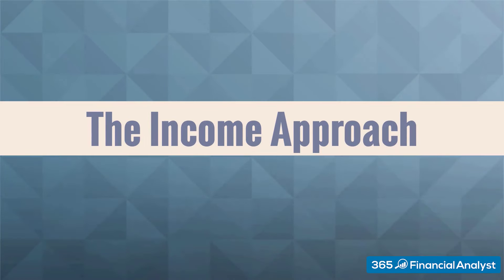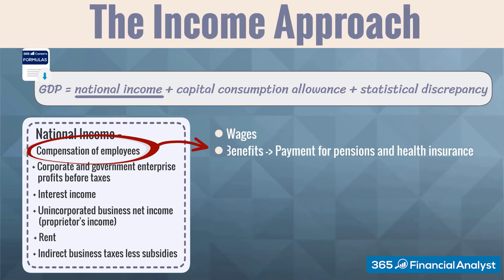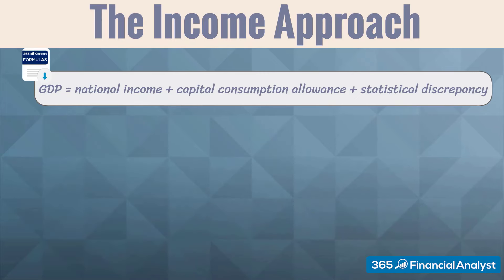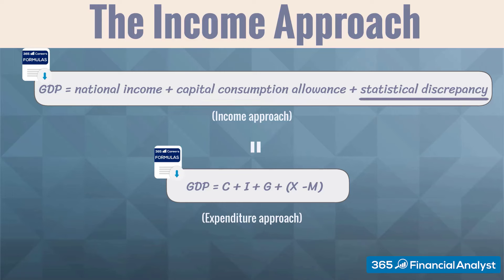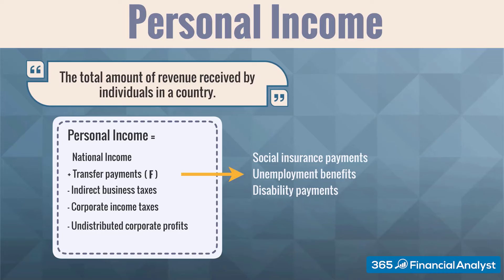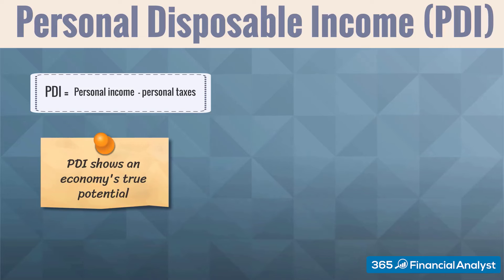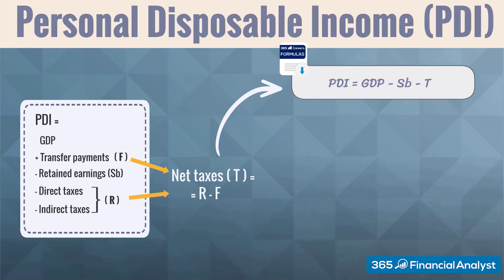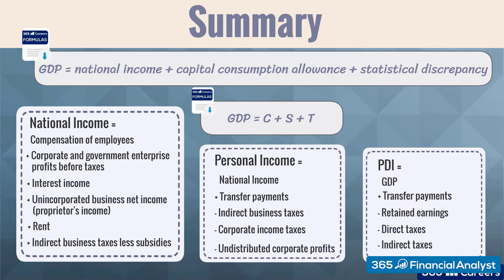How to Calculate GDP Using the Income Approach?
Unlike the expenditure method, the income approach to measuring GDP is based on the total income a country earns. It stipulates that national expenditure equals the total income from goods and services produced by an economy over a period (most commonly one year).